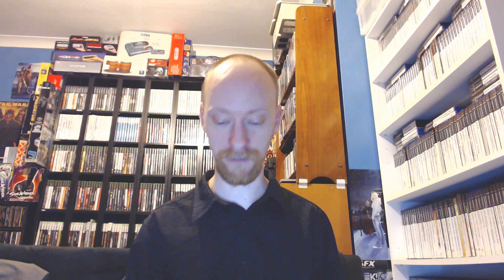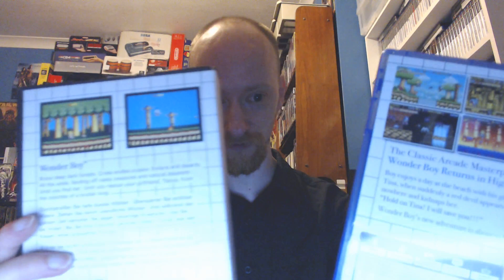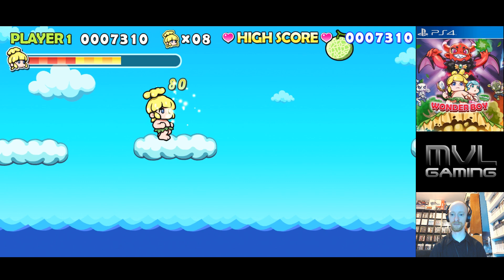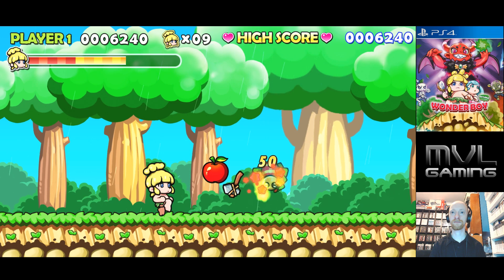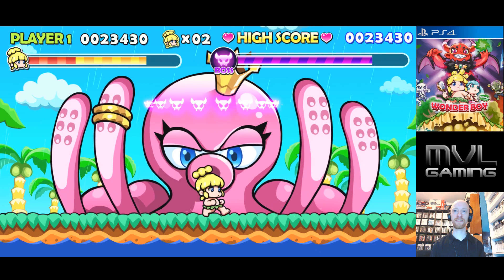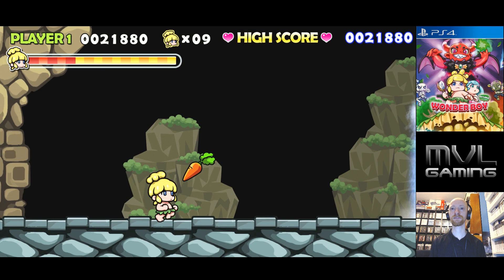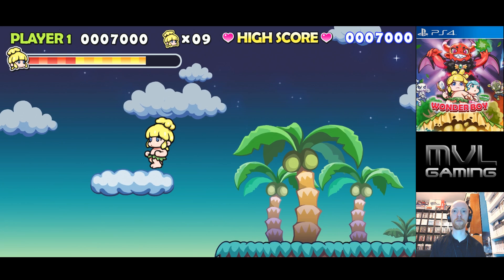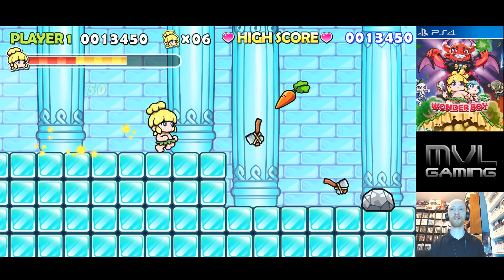Wonder Boy Returns (PS4) LIVE Unboxing Plus Gameplay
MVL plays Wonder Boy Returns on the Playstation 4!